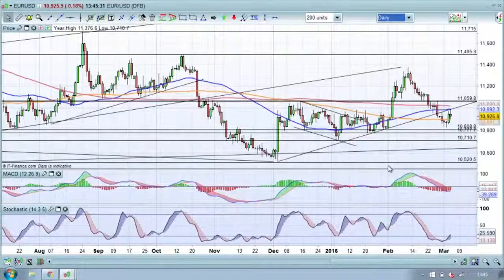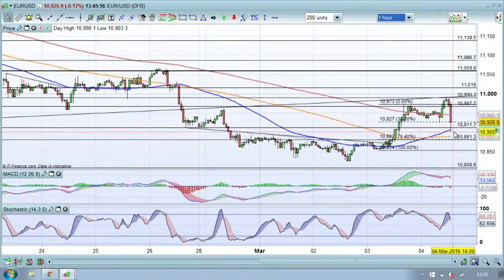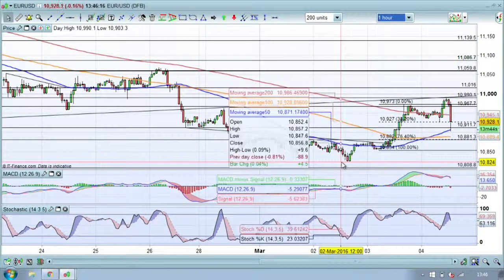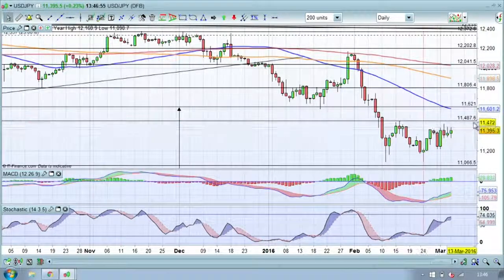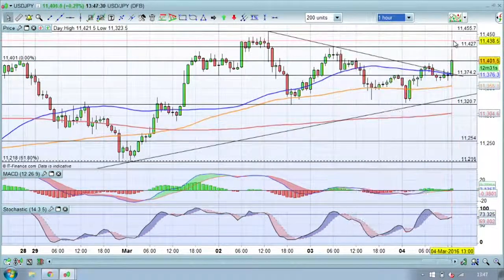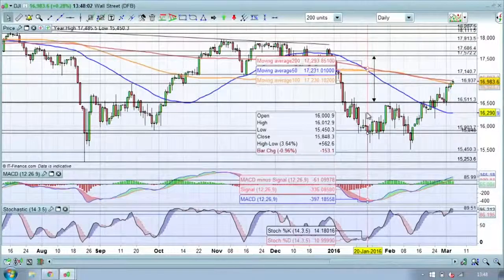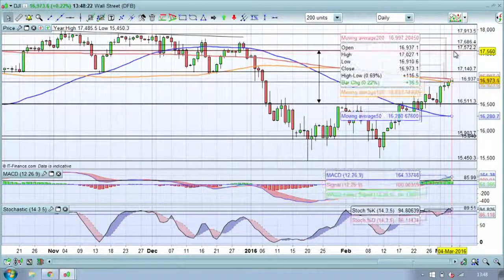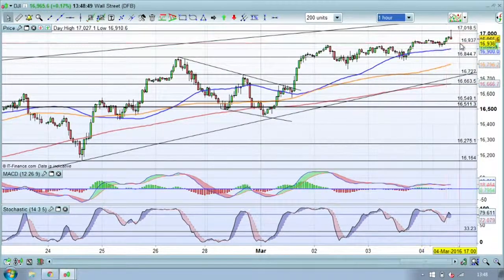Key trades to watch: EUR/USD, USD/JPY, Dow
4 March 2016: After the releases of the February non-farm payrolls, IG technical analyst takes a look at EUR/USD, USD/JPY and the Dow Jones industrial.